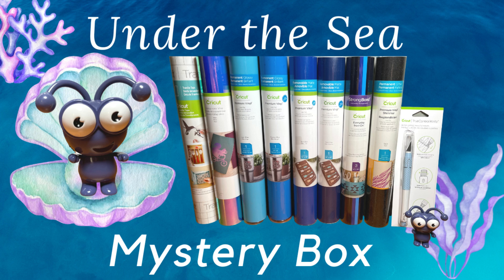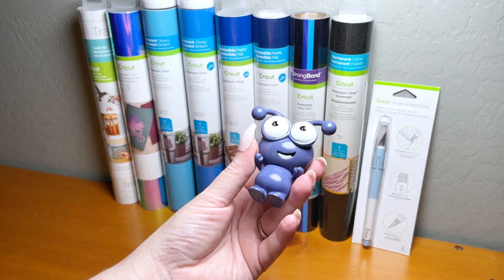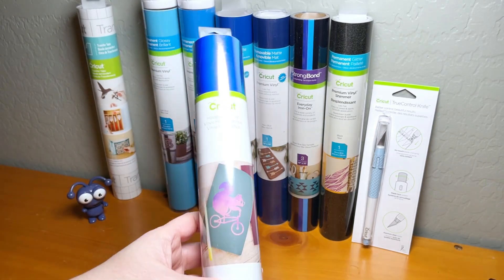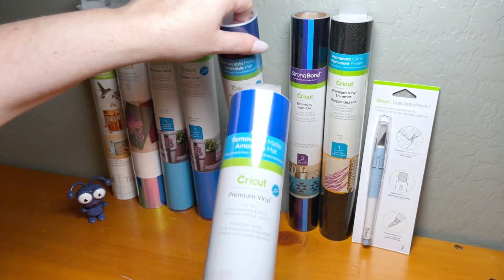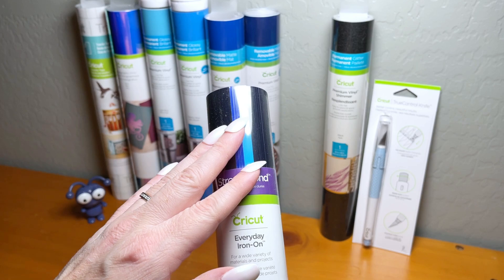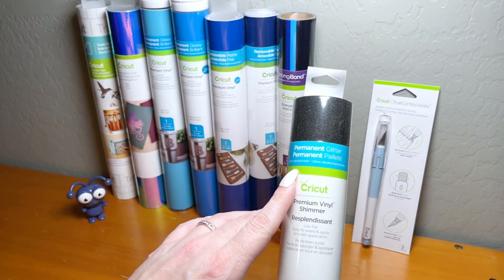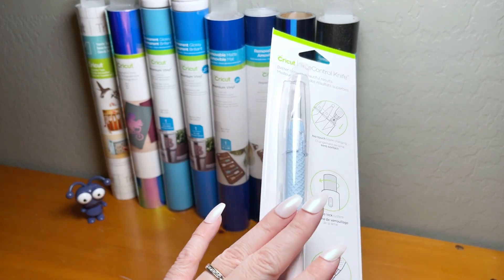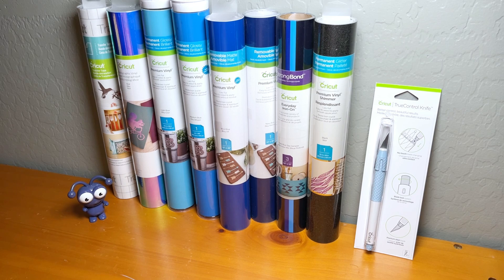Cricut Under the Sea Mystery Box!!! Twilight Cutie Sept 2022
It's time!!! Cricut just released a brand-new Mystery Box themed "Under the Sea!" You won't want to miss a Twilight Cutie and a beautiful assortment of materials in sea-themed colors! Whether you love HTV, iron-on vinyl, permanent vinyl, removable vinyl, or even holographic vinyl, this box has it all.

Here's what's in the box:
PREMIUM VINYL NAVY BLUE 12X48
HOLOGRAPHIC VINYL BLUE 12X48
PREMIUM VINYL SHIMMER BLACK 12X48
TRUECONTROL KNIFE BLUE
EVERYDAY IRON ON SAMPLER DEEP BLUE SEA
PREMIUM VINYL VIVID BLUE 12X48
PREMIUM VINYL MED BLUE 12X48 PERMANENT
PREMIUM VINYL LT BLUE 12X48 PERMANENT
CRICUT VINYL TRANSFER TAPE 12X48
CRICUT CUTIE TWILIGHT

MSRP: $118.90